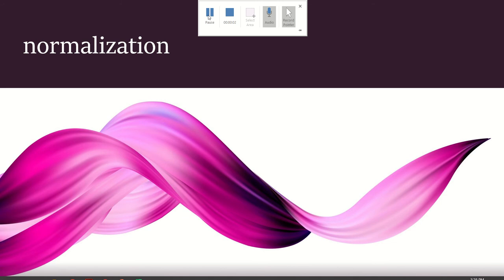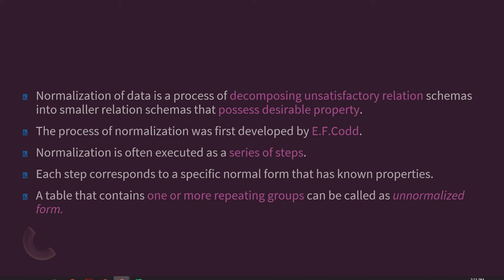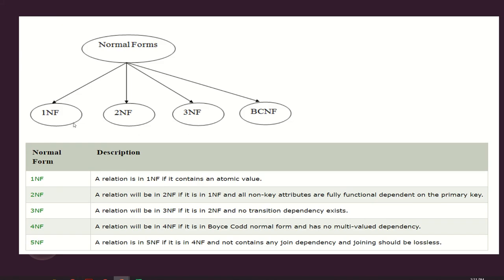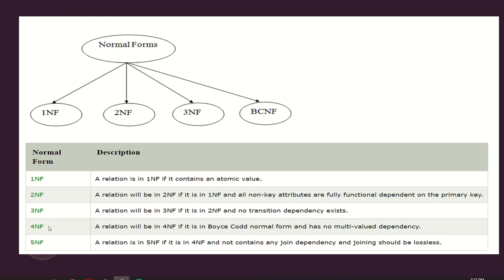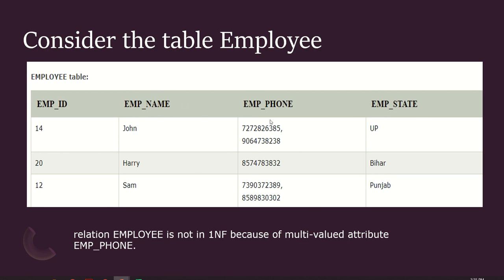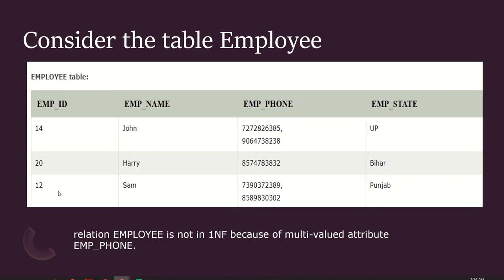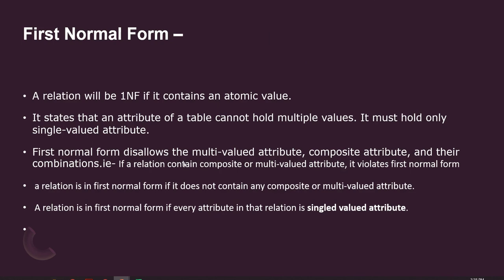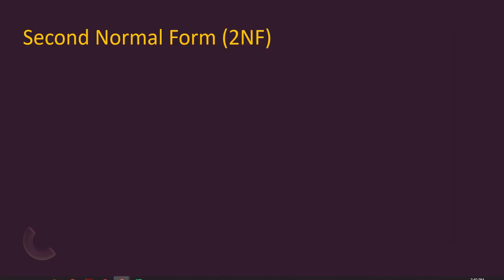module 4 video 4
1NF